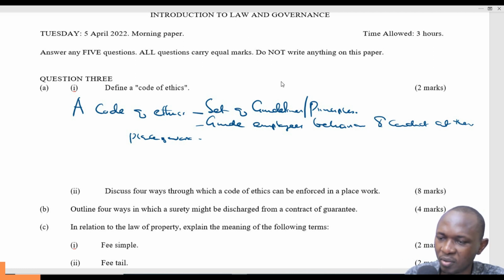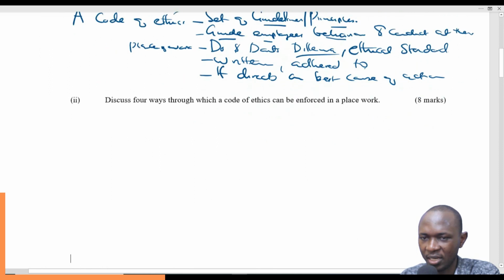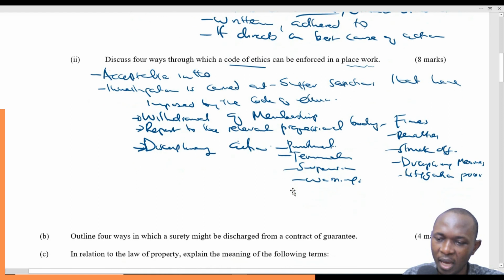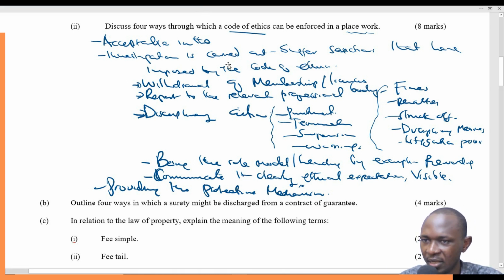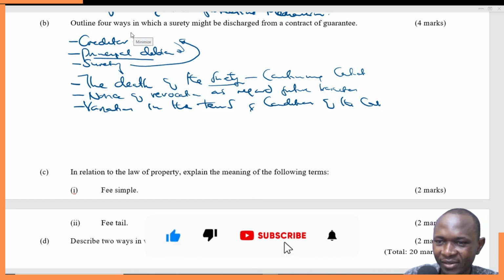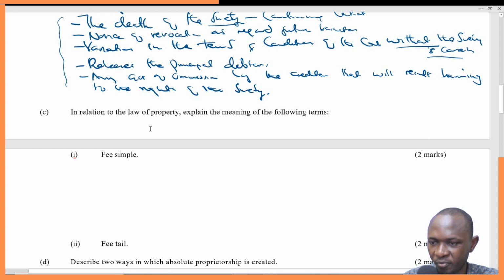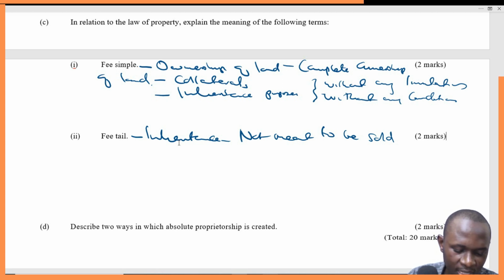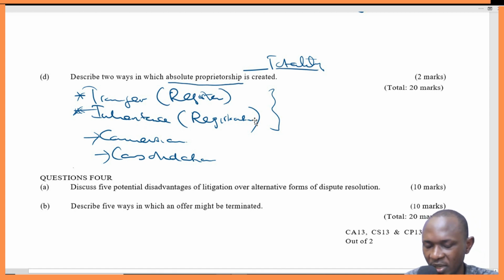CPA INTRODUCTION TO LAW AND GOVERNANCE APRIL 2022 Q3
// IMPORTANT LINKS

CPA INTRODUCTION TO LAW AND GOVERNANCE APRIL 2022 QUESTION PAPER *OUR ACCREDITATIONS*